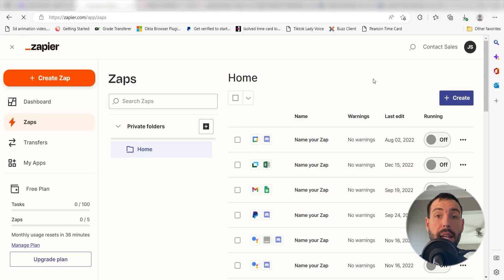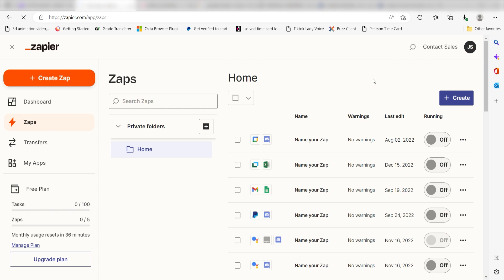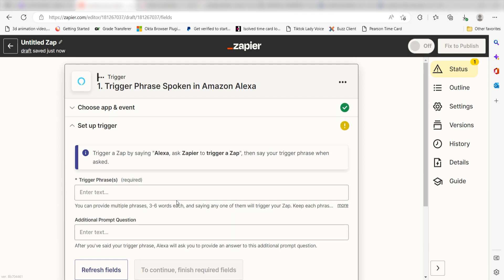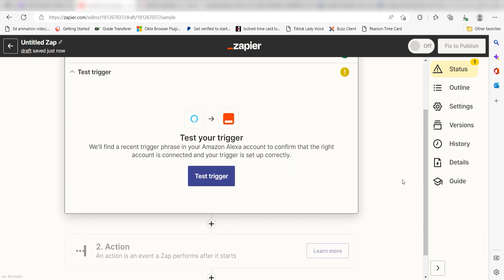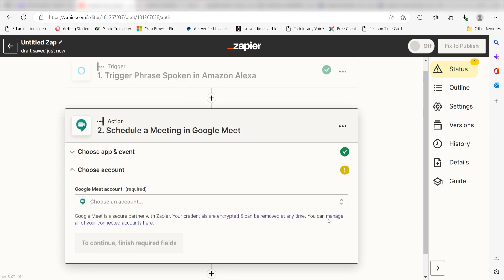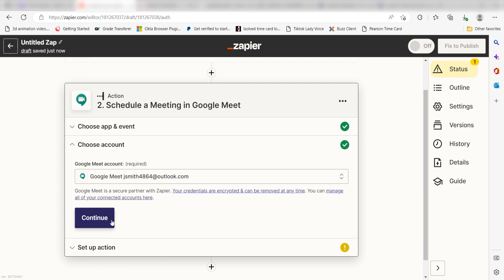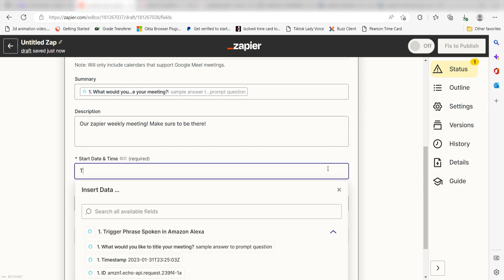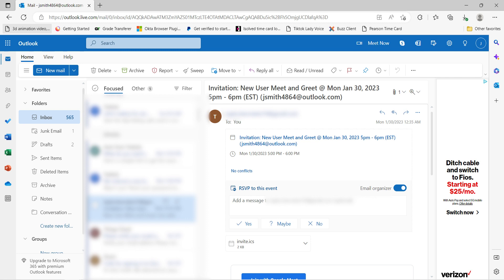Amazon Alexa to Google Meet Integration- Easy Integration Tutorial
Do you want to know more about Amazon Alexa and Google Meet integration? Then this easy connection tutorial is for you!